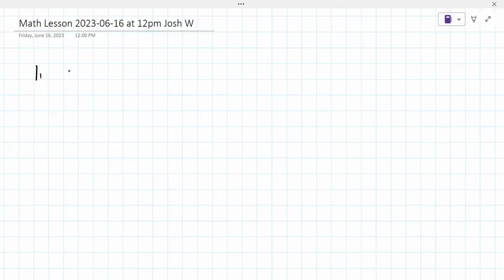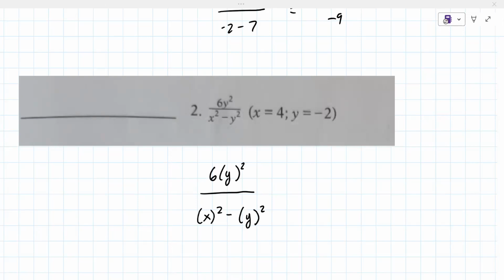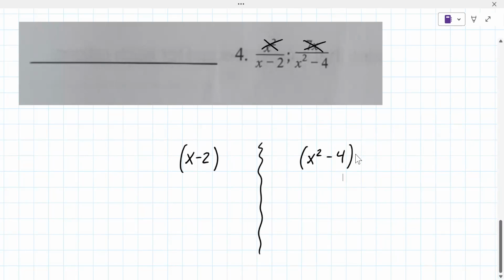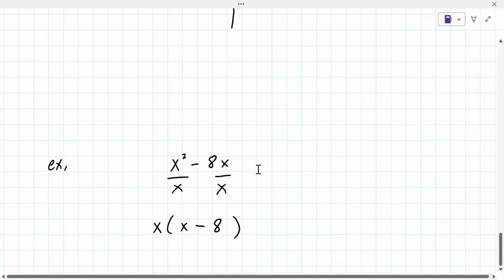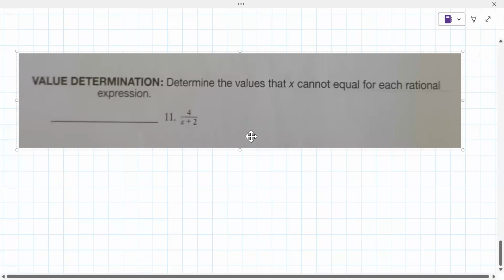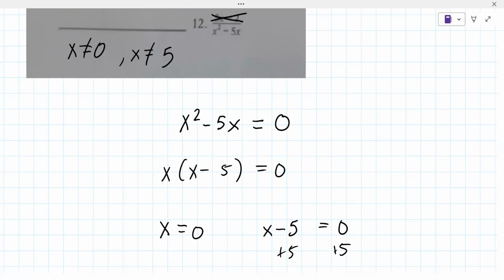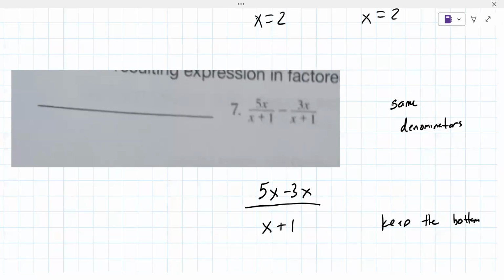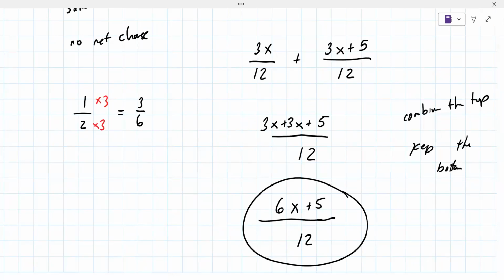High School Algebra 1 Lesson [2023-06-16 at 12pm MST Josh W]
This lesson covered topics in Algebra 1 including determining the LCD for rational expressions, excluded values from the domain and simplifying.